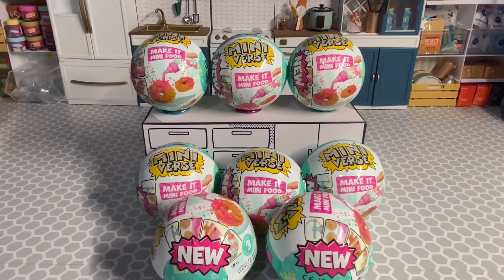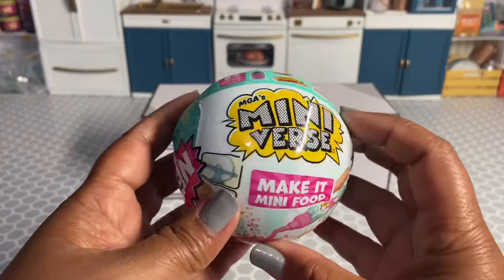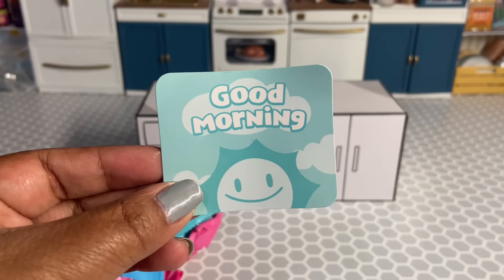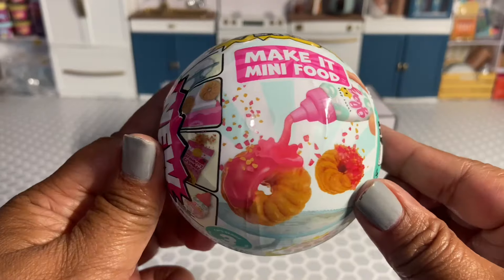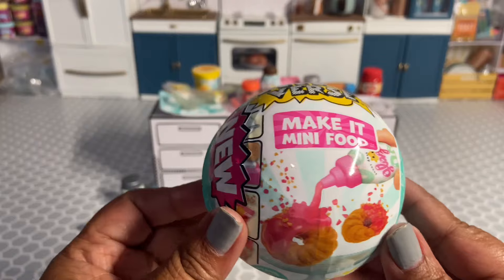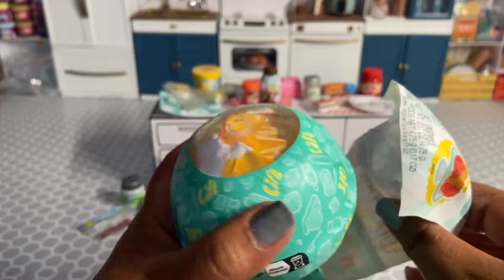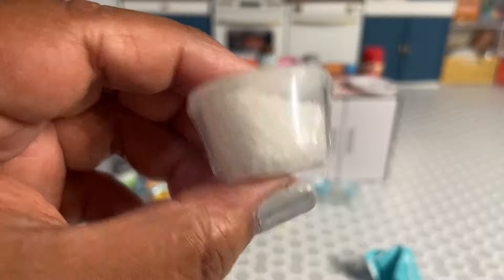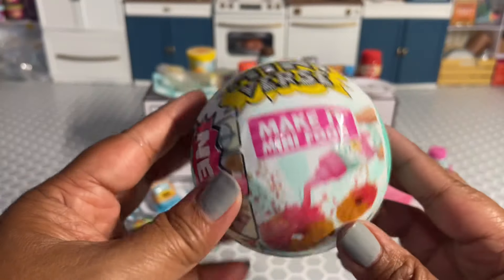**NEW Mini Verse Cafe series 3 WAVE 2 unboxing!! 😍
Much Love, Jocy💕